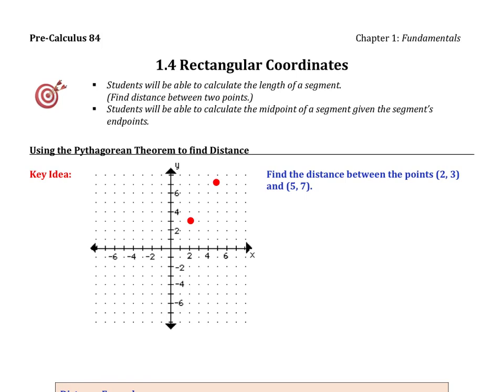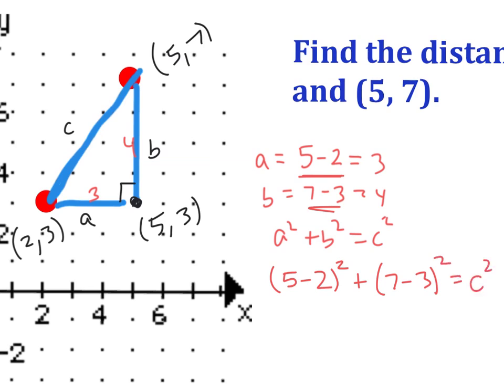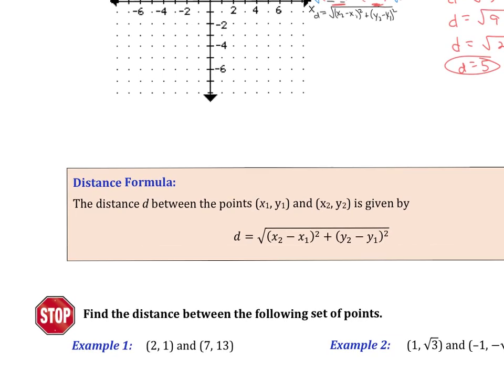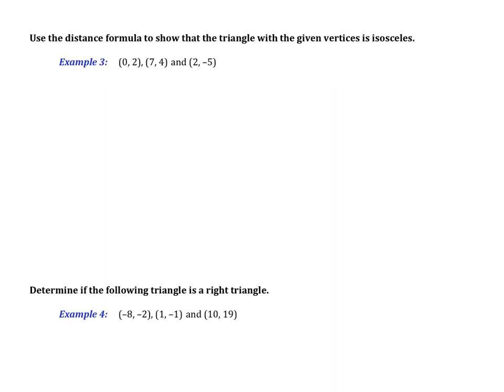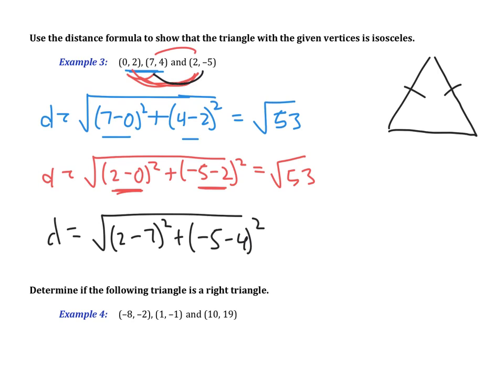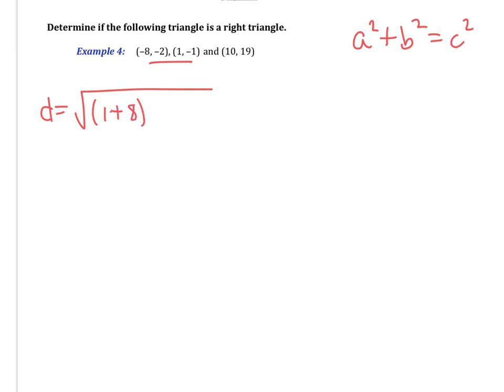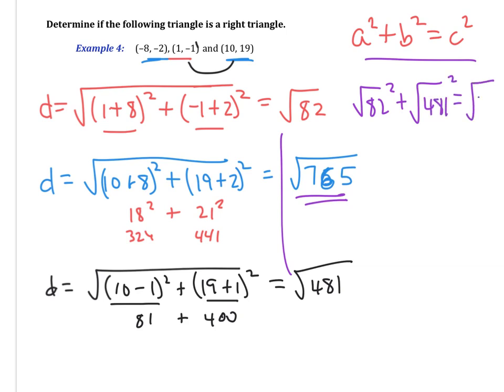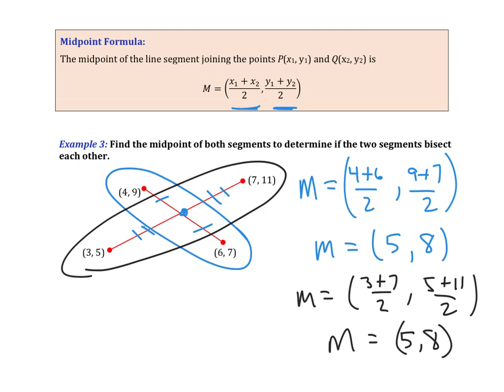1.4 Rectangular Coordinates